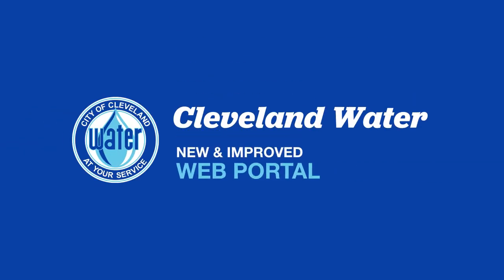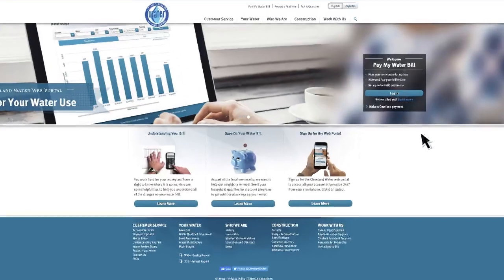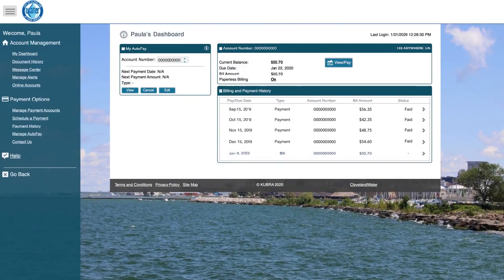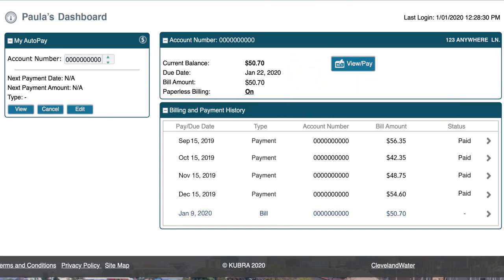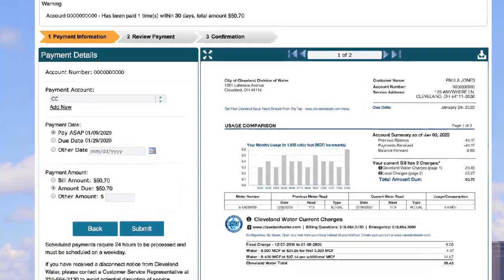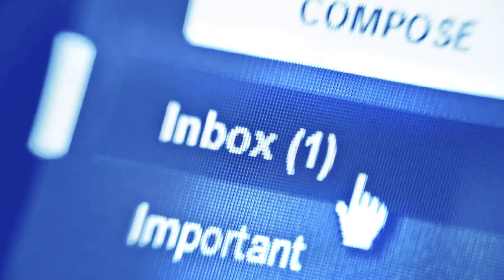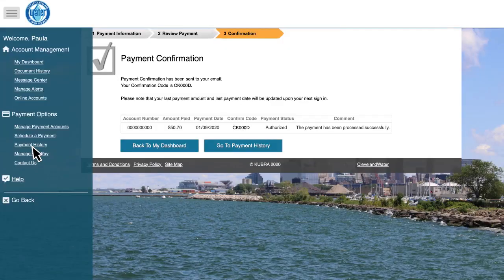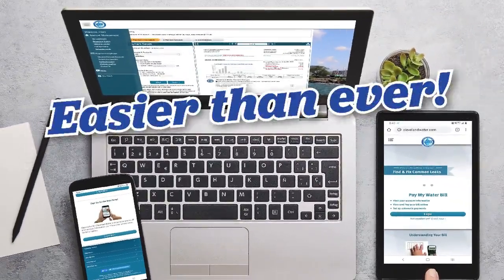How to Navigate the Updated Cleveland Water Web Portal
We recently updated our online billing platform to bring you a more streamlined and intuitive experience. Watch this video for a step-by-step review of the recent changes and how to navigate them.